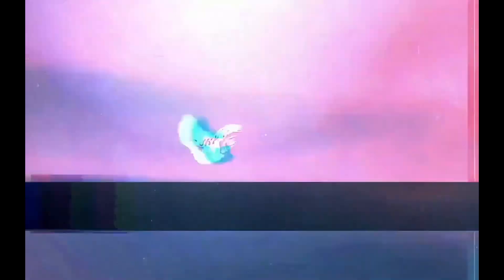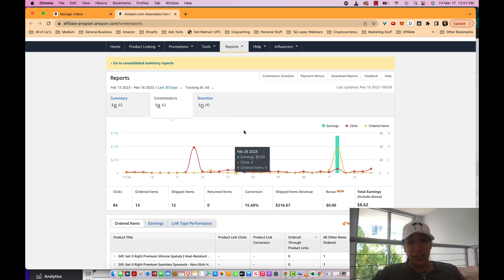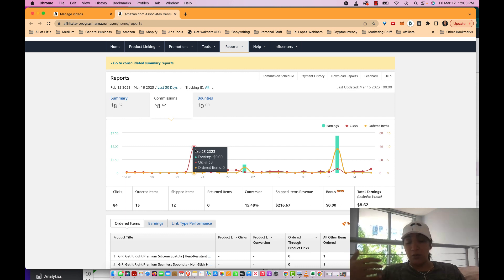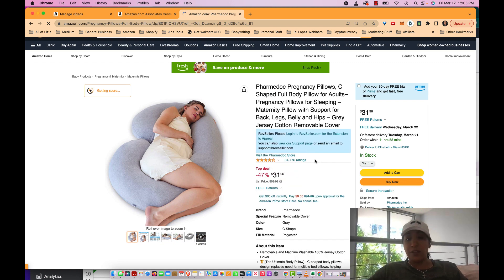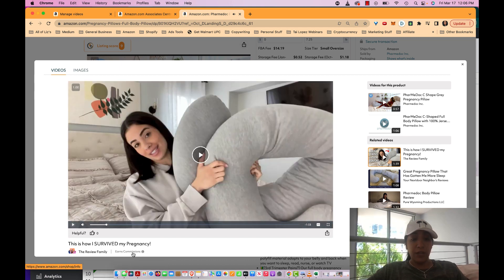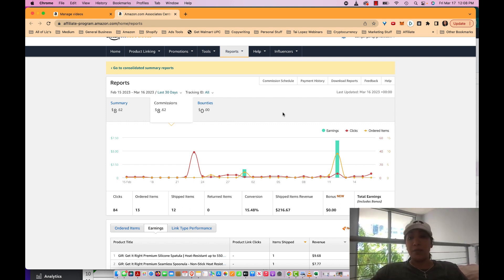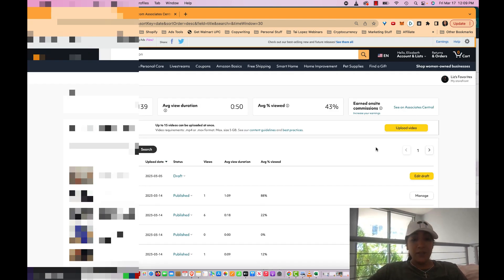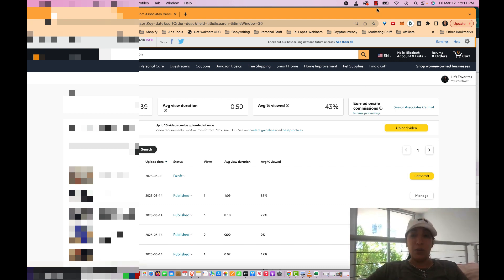Brand New Amazon Automation Takes Product Sourcing Out Of The Equation - Amazon Influencer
This takes buying products out of the equation.